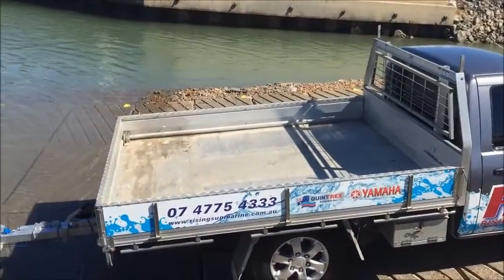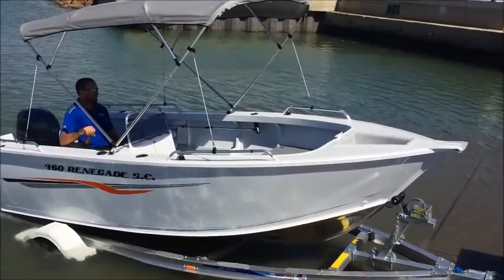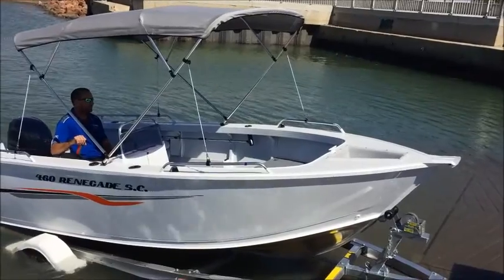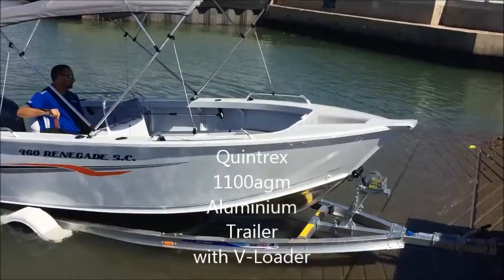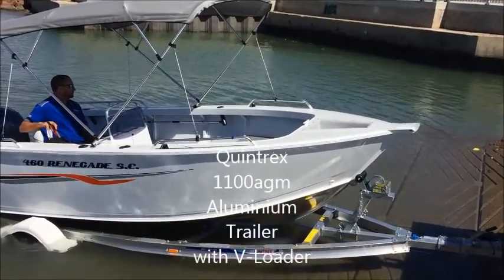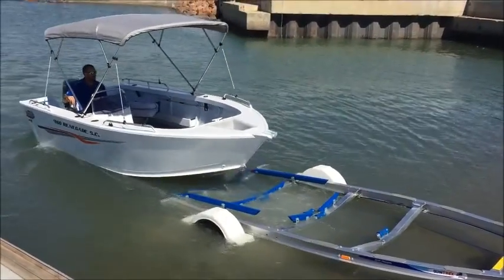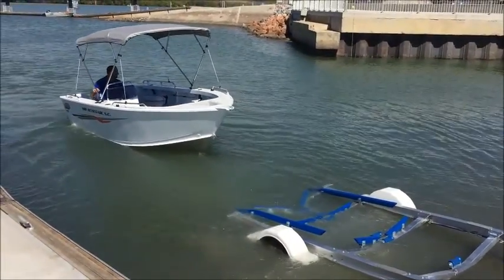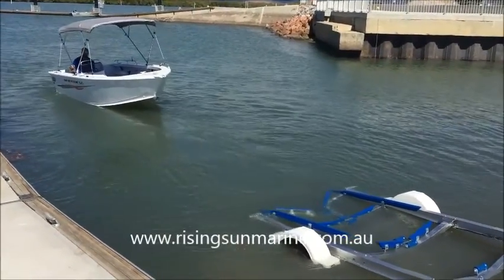Quintrex 460 Renegade launch by Rising Sun Marine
How to launch a boat
Rising Sun Marine shows us how to launch Quintrex 460 Renegade boat with Yamaha Outboard